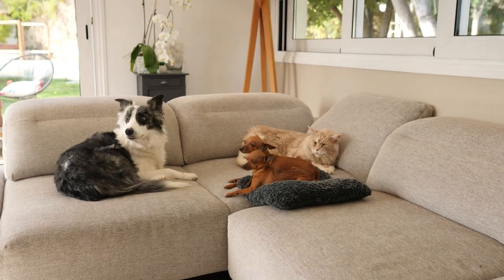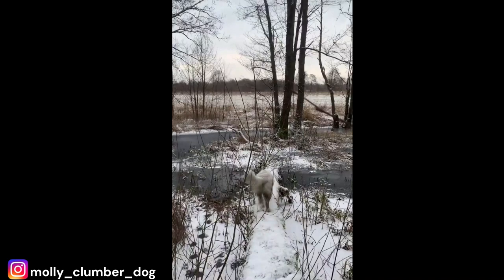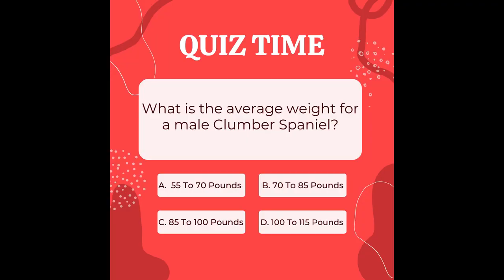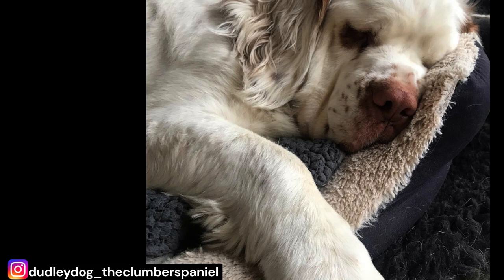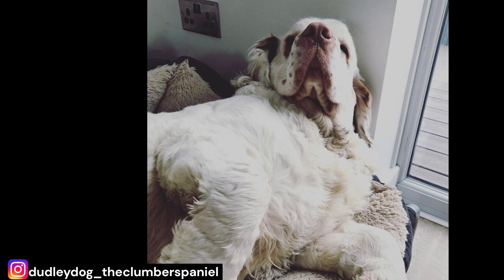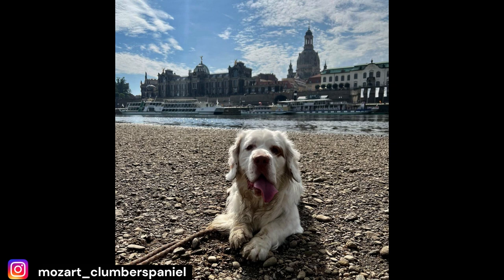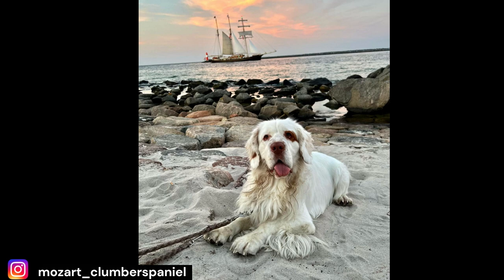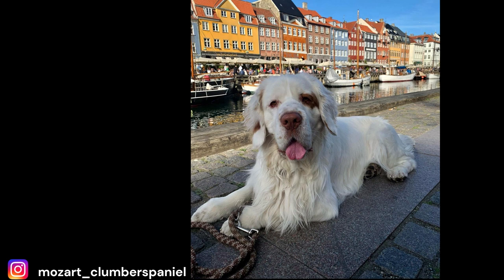Clumber Spaniel TOP 1O FACTS & 👉 ( MOST POPULAR Questions Clumber Spaniel ANSWERED)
We answer the Top 10 facts about the Clumber Spaniel as well as answering the most popular clumber spaniel questions that people have about them.

Throughout the video, we will cover a range of topics, including the history of the clumber spaniel, their physical characteristics, their personality traits, and the exercise and training requirements of the clumber spaniel as well as their grooming and training needs.

We will also be answering some of the most frequently asked questions about the clumber spaniel, such as does the clumber spaniel shed? What health issues have the clumber spaniel, and much more.